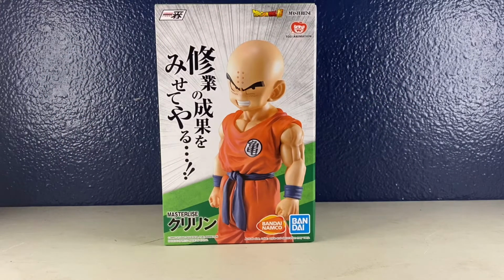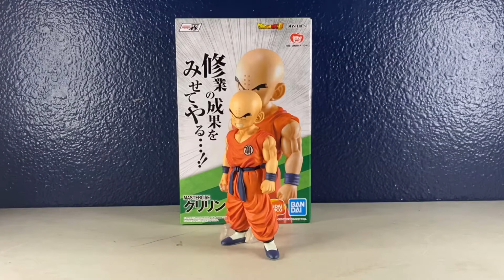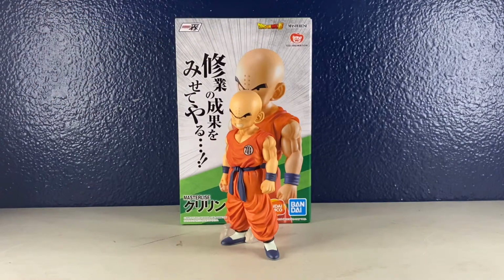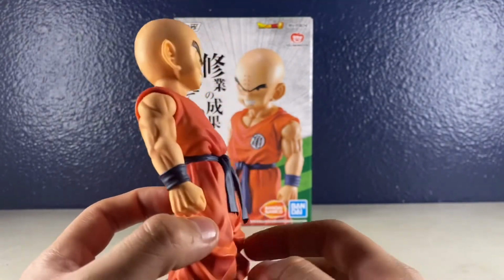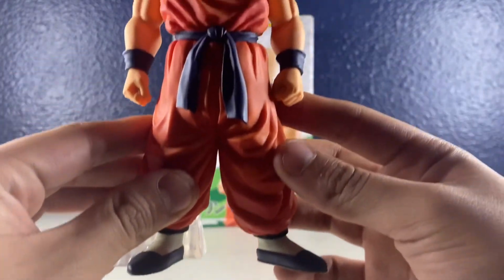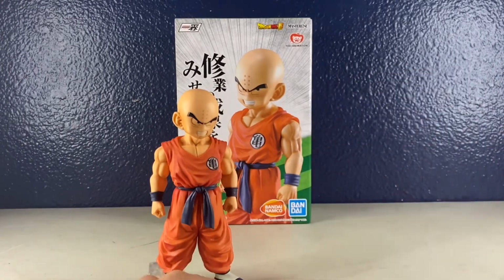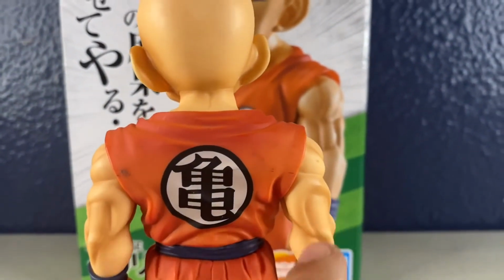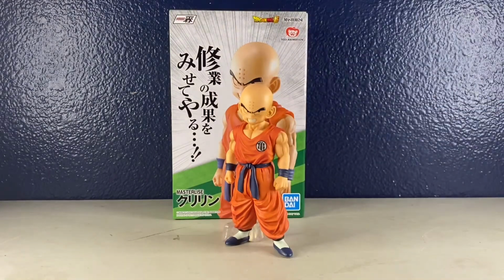Strong Chains Masterlise | Ichibansho Figure | Krillin Dragon Ball Super Unboxing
Hey guys thanks for checking this video out of me unboxing this new line!! Very excited for this line! This krillin came out pretty good just very small! Details are just right!

Websites to purchase: